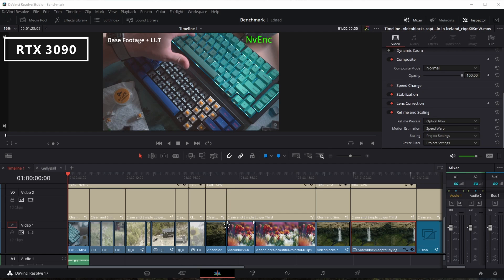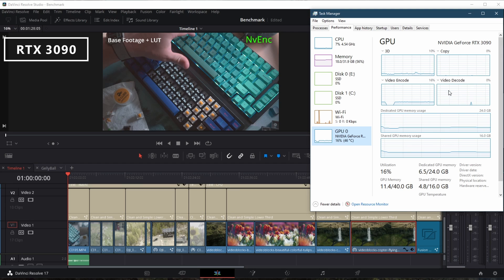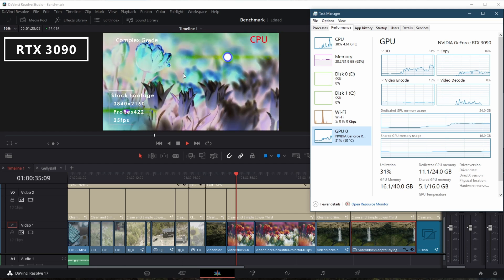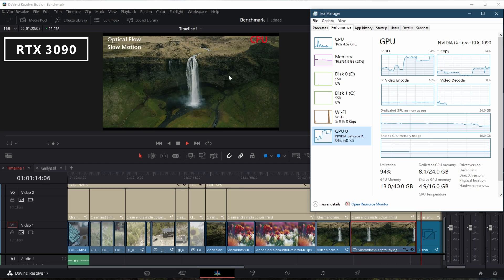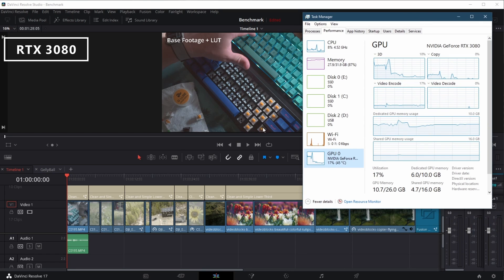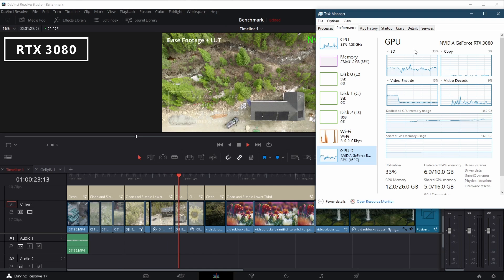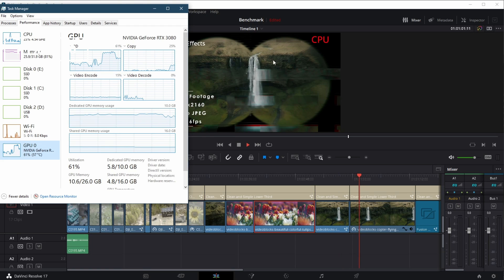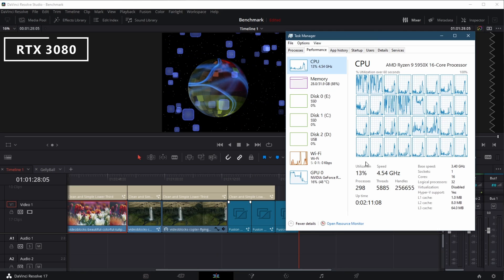Does an RTX3090 really make Davinci Resolve Faster? The truth is Shocking...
Today we go nuts with a RTX 3080 vs an RTX 3090 in a custom resolve benchmark showing playback, editing performance and rendering results. Jump in to see if the 3090 is worth the money! Davinci resolve 17 benchmarks!

I use the money for more computer hardware to benchmark! Thanks!

CPU Cooler
Hard Drive 1
Hard Drive 2
Hard Drive 3
Mouse (magical)
Keyboard: It's complicated.
Color Grading Panel

King of Video
More Pixels Please Photo
Favorite Lens of All Times
Second Favorite Lens

0:00 Intro
0:52 Hardware and setup
1:35 The Benchmark
1:40 RTX 3090
3:16 RTX 3080
5:12 Wrap Up